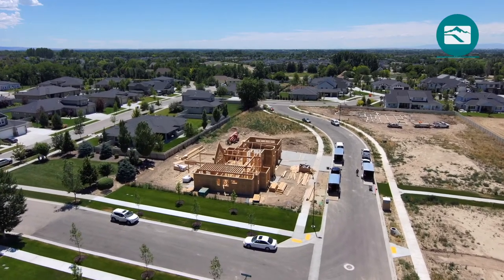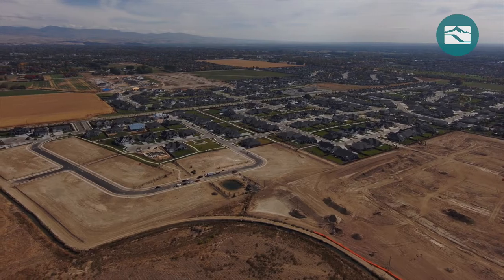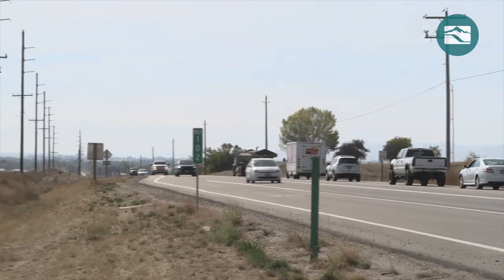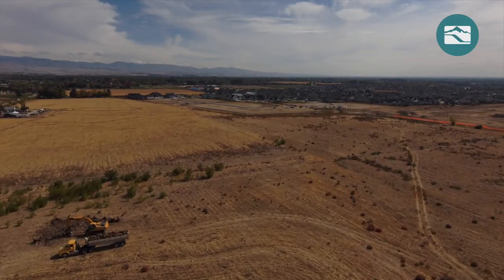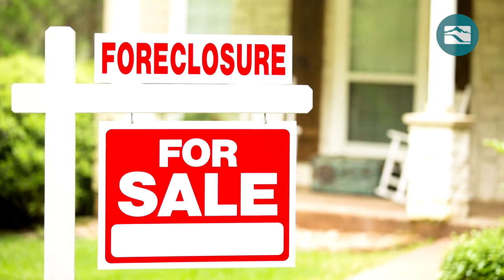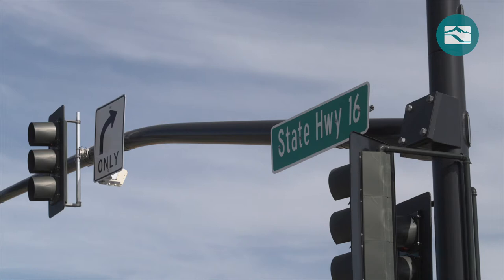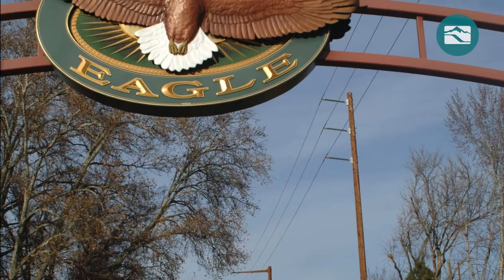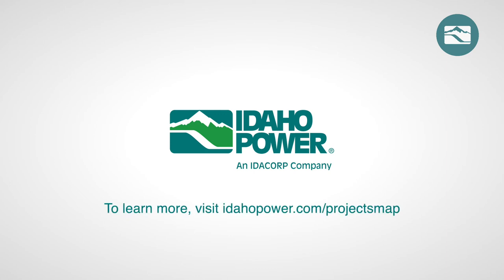Beacon Light Upgrades Highlight Value of Working with Communities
A new transmission line along Highway 16 and substation upgrades at Beacon Light and Linder Roads did more than help Idaho Power meet the needs of growth in and around Eagle. The project showed how thoughtful planning and listening to stakeholders and local governments can lead to a better result.